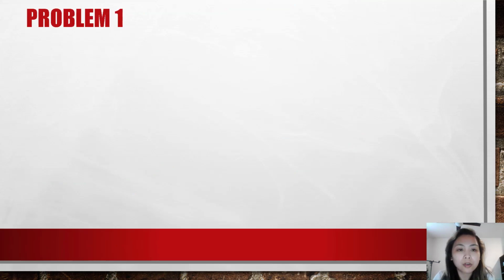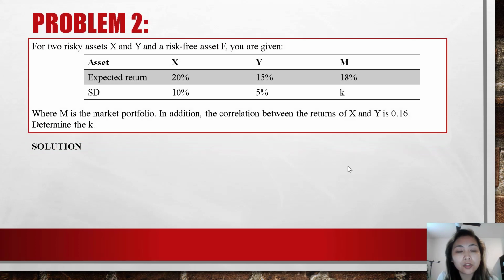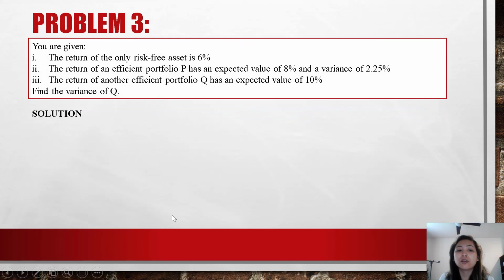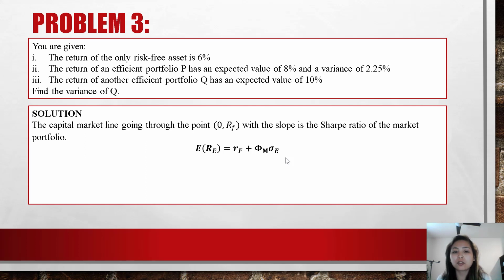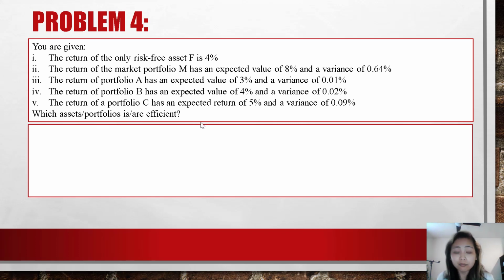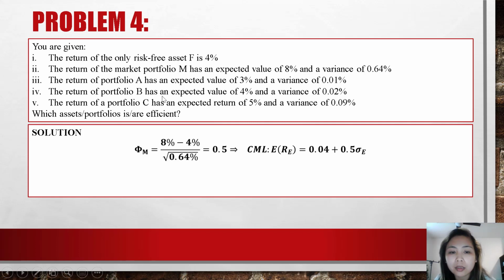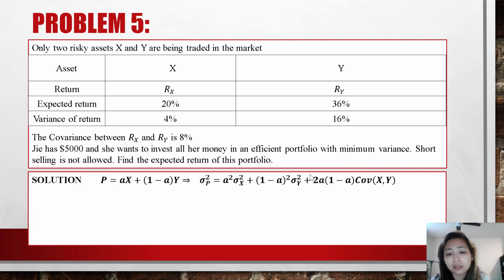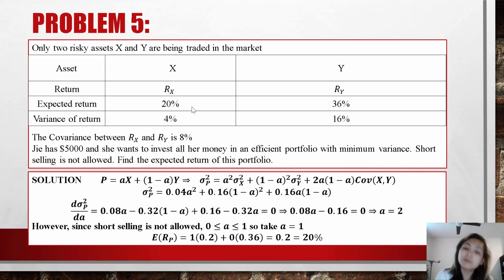IFM Practice 1 2 Advanced